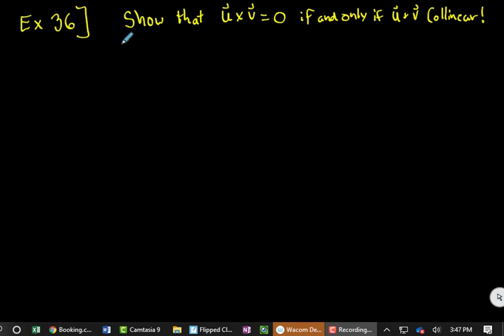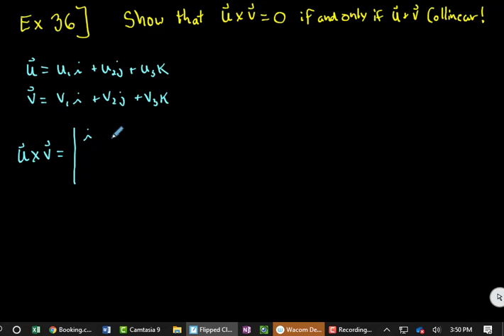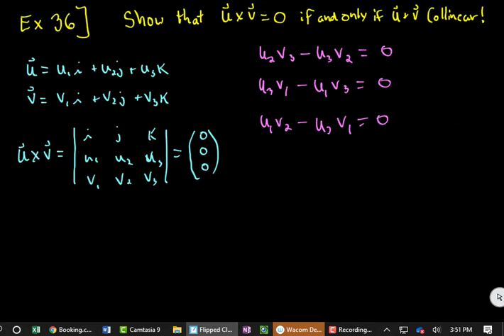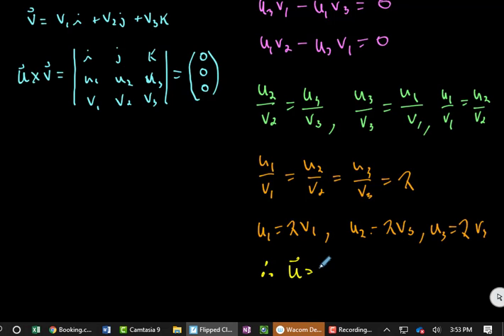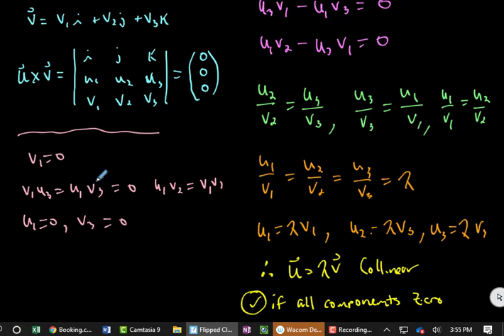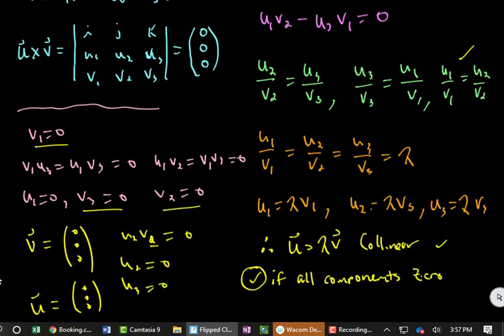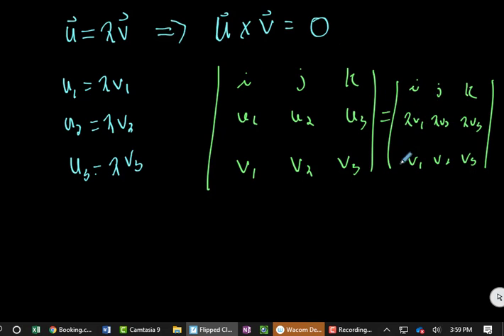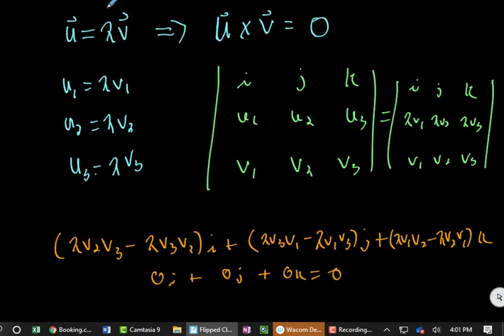11L Part 2 CROSS PRODUCT IS Zero